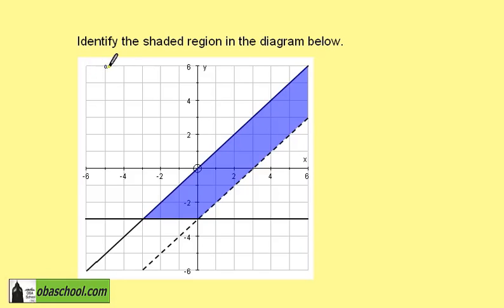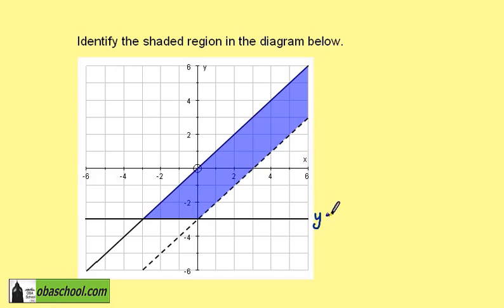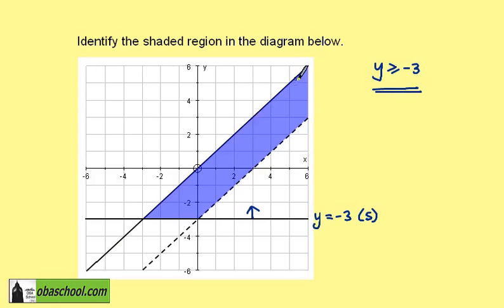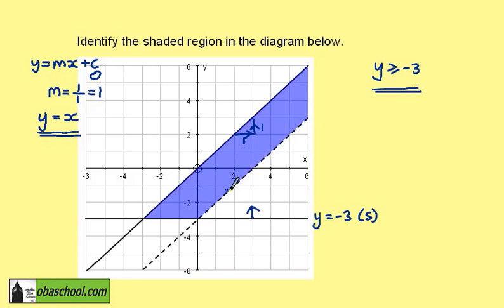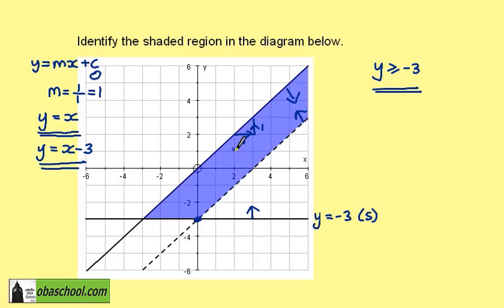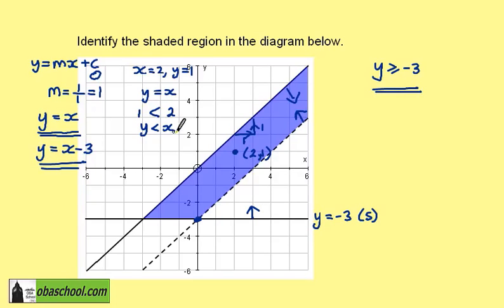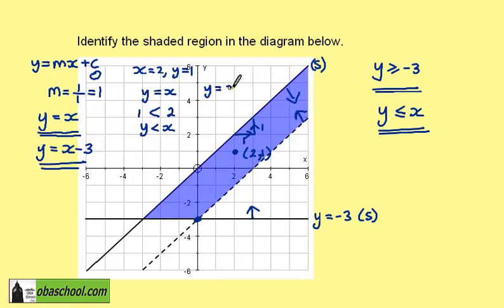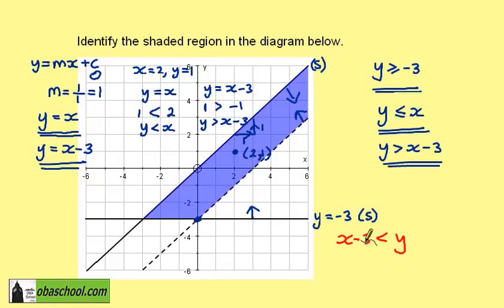Equations & Graphs – 1.26 Representing Inequalities Grphclly - Regions: Example 11